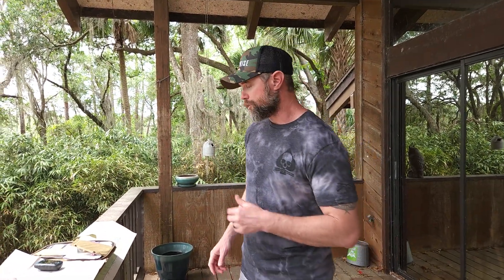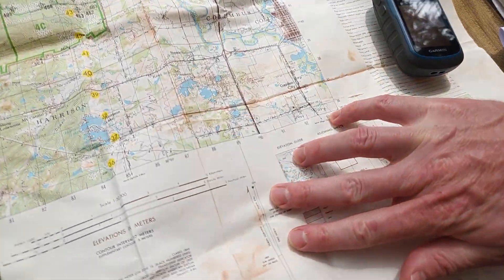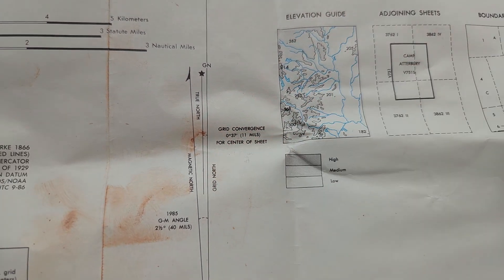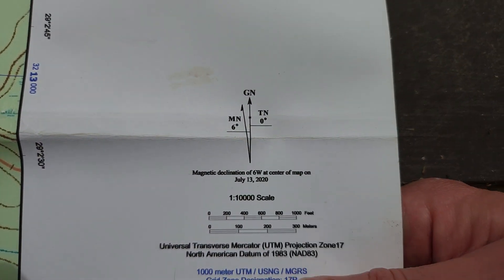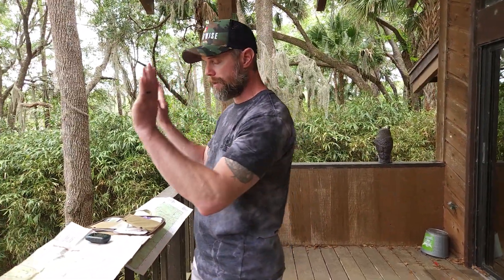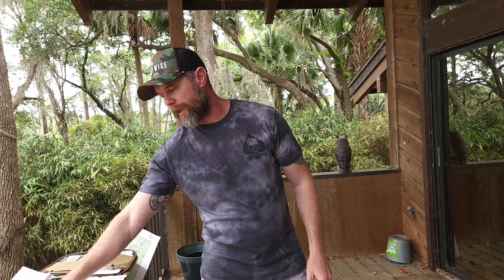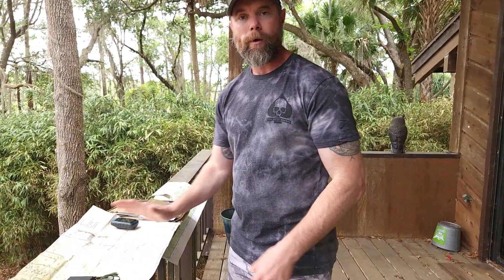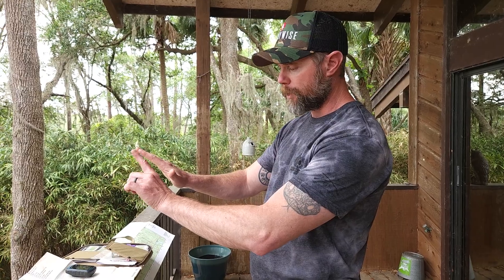The 3 Types of North On Your Map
Did you know that when you are using a map intergrated with the Military Grid System (MGRS) you will find 3 variations of North? This is important to understand so when you look at the map and then transition to movement with your compass that you will be heading on the correct bearing.

Join us on the FSW University as we break this down in great detail and teach you how to calibrate your compass and or bearings so you can stay on course!

Heading into the woods? Check out Ready Wise food company for your camping/survival food needs.